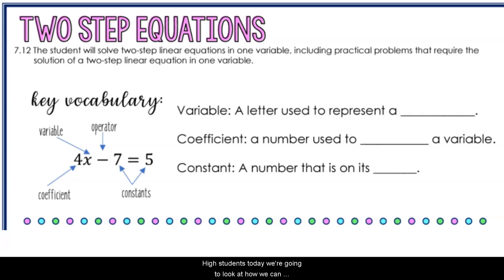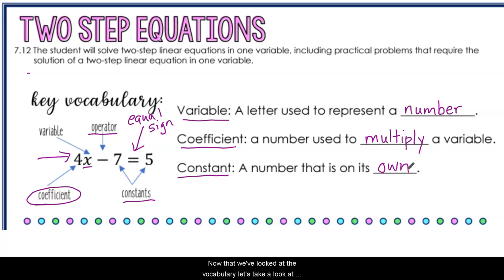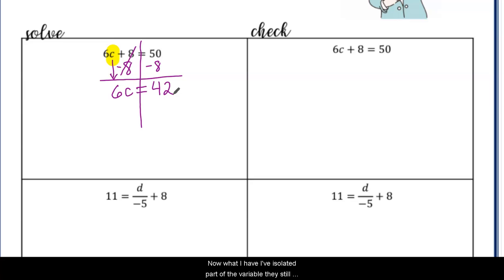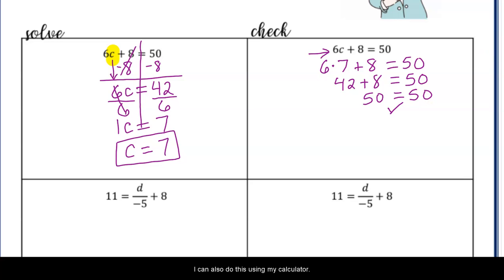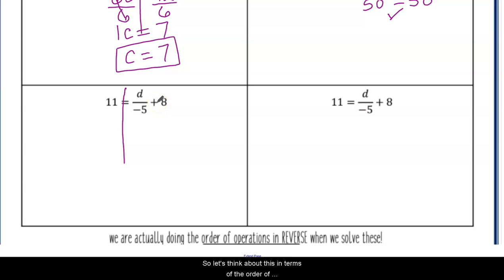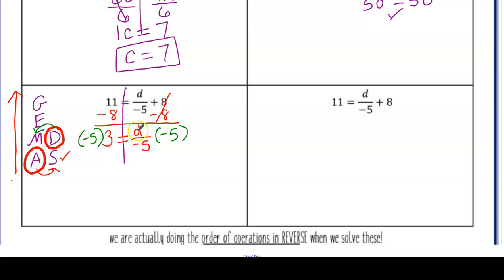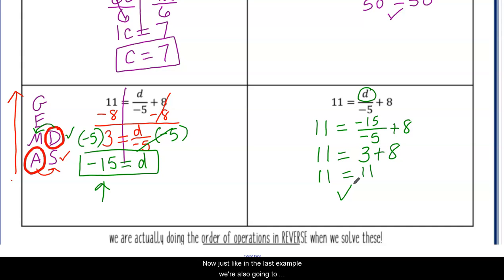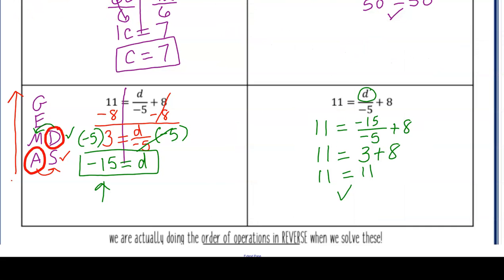Solving Two-Step Equations (Basic)